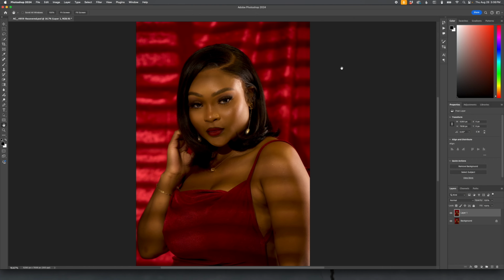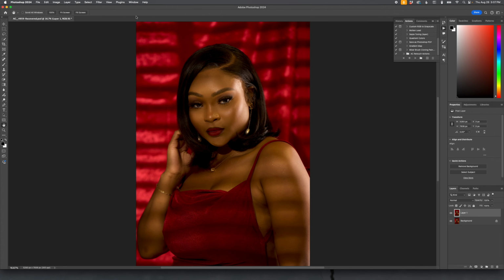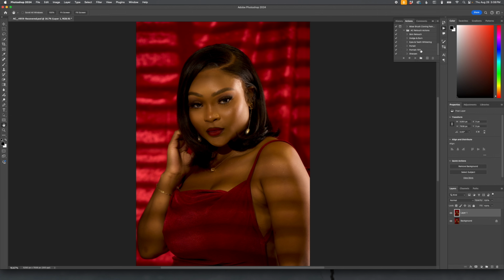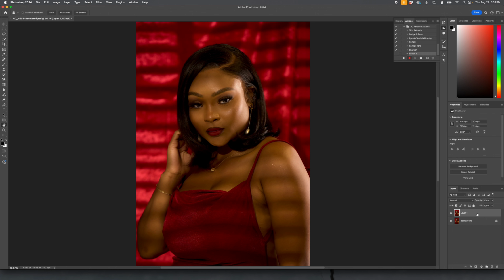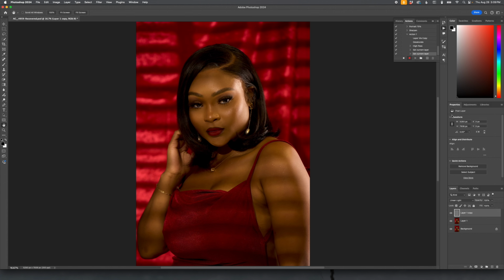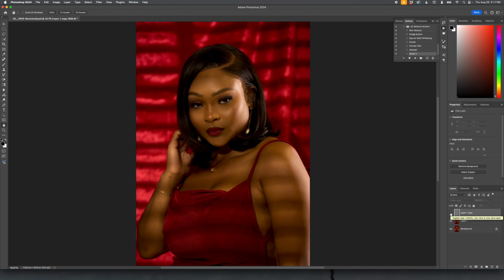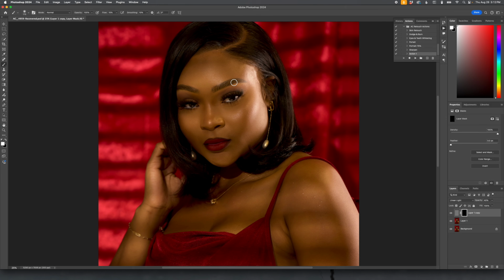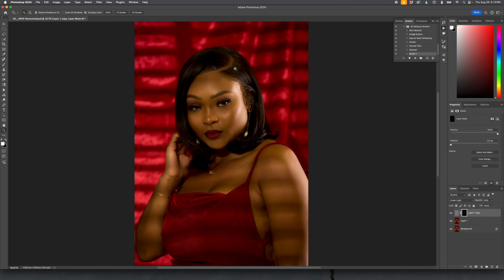This Photoshop Trick Can Save You Hours! How To Create Actions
In this video I'm going to show you how you can create actions in adobe photoshop. Using actions has helped me speed up my editing workflow. If you want to know more about how I edit I have a free course here on YouTube  but you must download the actions from my website.

My Camera:
Canon R5
Canon R7

My Lenses:
Sigma EF 24-70
Canon RF 35mm f1.8
Canon RF 85mm f2.0

My Lights:
Great light for creators
My main video light

My Favorite laptop for editing:
MacBook Pro M3pro